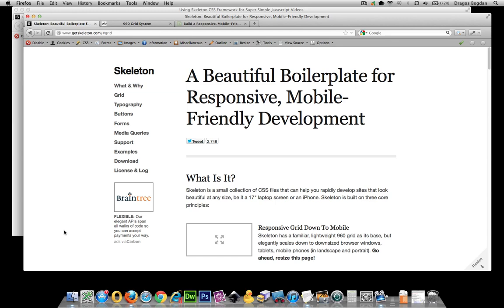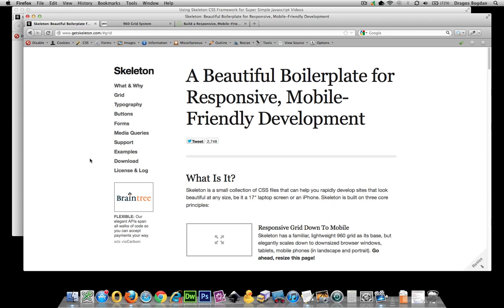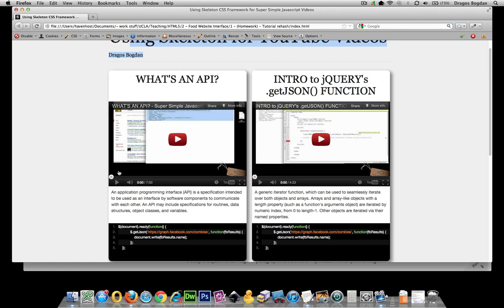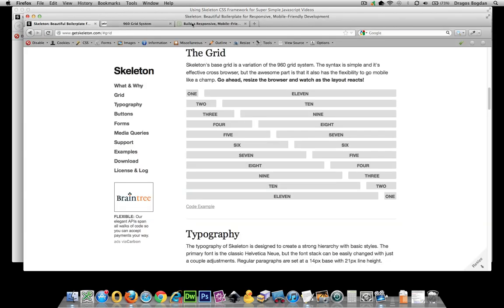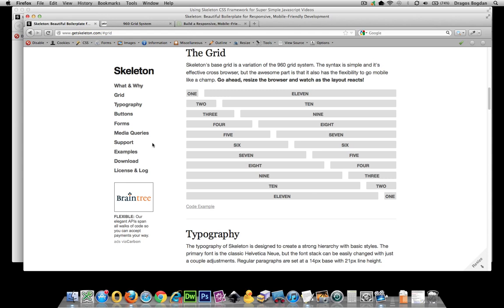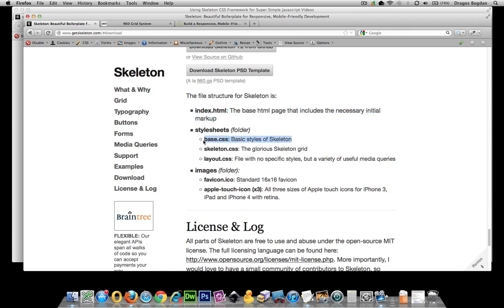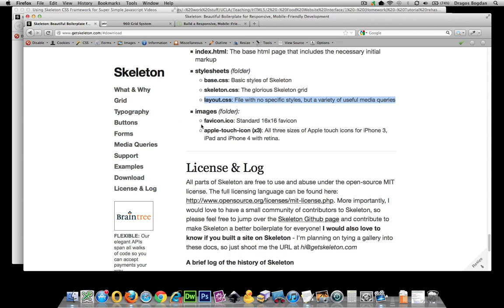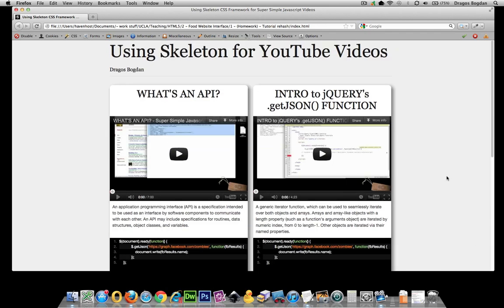(1/11) Intro to Skeleton CSS Boilerplate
Looking to make a responsive website that will look just as good on mobile as it will on the desktop?

A good start would a a responsive grid framework like Skeleton Boilerplate. In this video we'll look at Dave Gamache's Skeleton Boilerplate: a responsive CSS grid system, based on the non-responsive 960 grid system, that allows you to quickly and reliably build responsive websites that will look good on any screen size, from desktop to mobile!